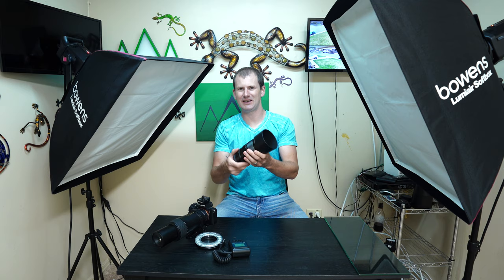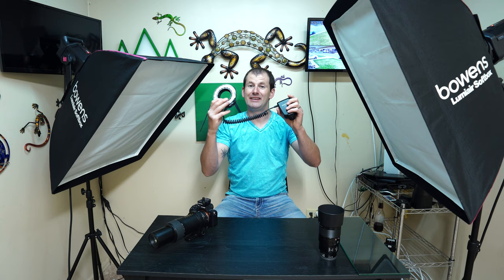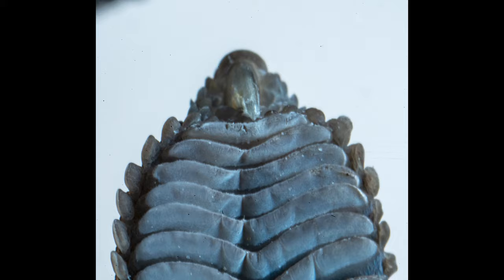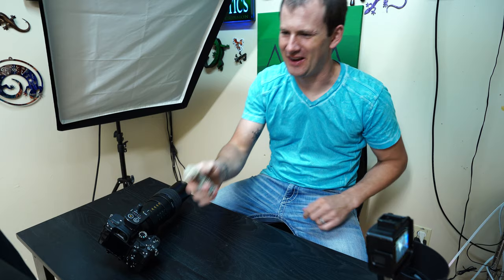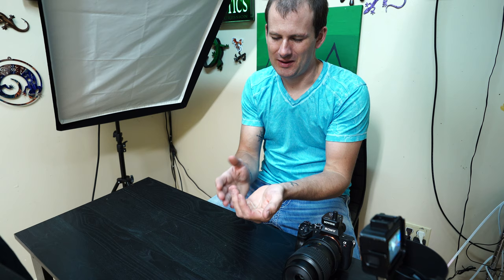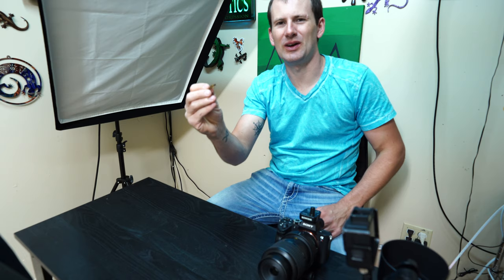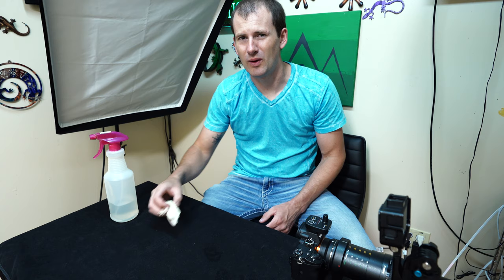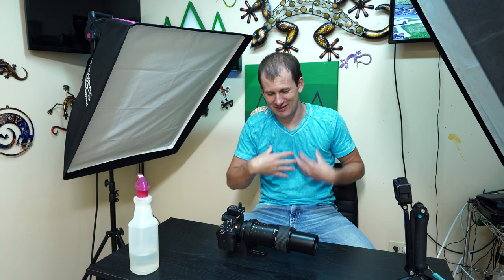Crested Geckos UP CLOSE!! Macro Photography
All photos taken with the A7Riii Camera:

And the Canon MP-E 65 Macro lens:

Vlogging gear:
GoPro Hero8

Sony A7riii